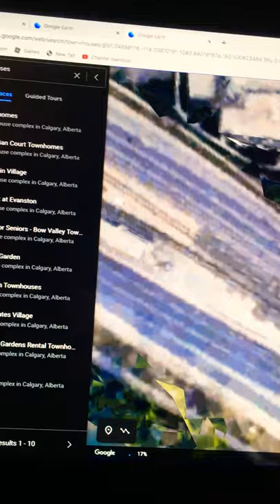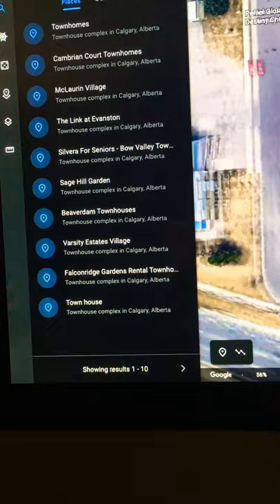If you want a chance to win a chick you right down my user name please bye 😊😊😊❤️❤️❤️